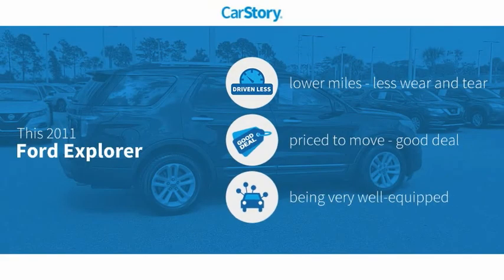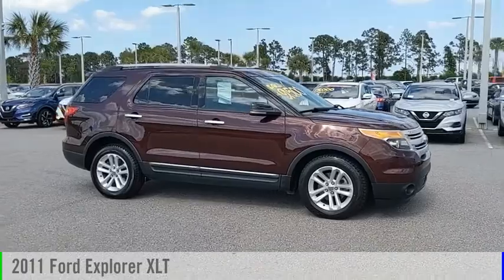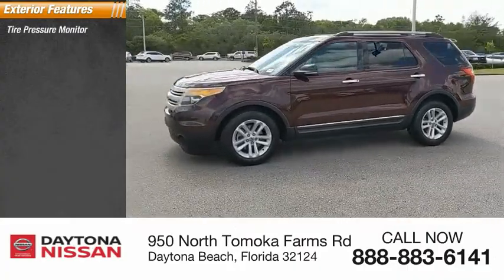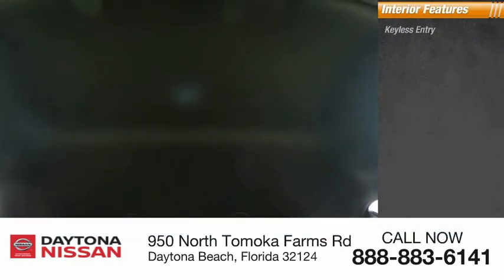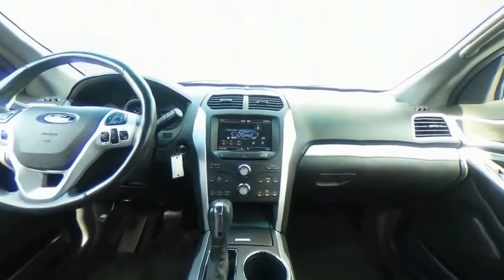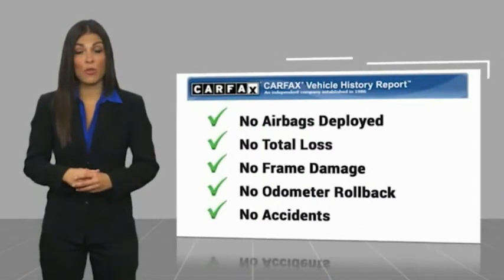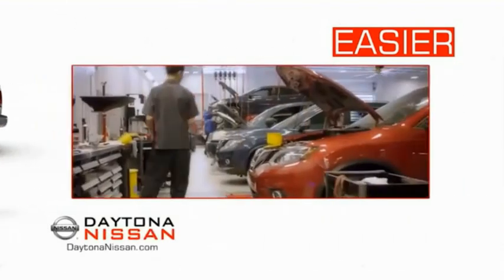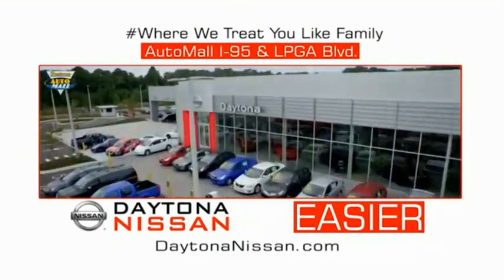2011 Ford Explorer Daytona Beach Florida PE9844B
2011 Ford Explorer XLT

Daytona Nissan
950 North Tomoka Farms Rd.

2011 Ford Explorer XLT 3.5L V6 Ti-VCT. Odometer is 36947 miles below market average! Recent Arrival! Priced below KBB Fair Purchase Price!All of our vehicles are ASE Certified inspected so you can buy with confidence. Daytona Nissan at the Daytona International Automall. WE MAKE IT EASIER! Proudly serving Daytona Beach, Palm Coast, Port Orange, Deland, Deltona and beyond, there are numerous reasons to choose Daytona Nissan: professional and courteous sales staff, Nissan Certified technicians, and financial experts all with the single focus of addressing each of your needs with the utmost respect, care and attention to detail. If you're looking for a new vehicle, we have a great selection of brand new Nissan models including Altima, Rogue, Titan and many more. If you need a pre-owned vehicle, there are plenty of used and certified pre-owned Nissan models, as well as models from other makes like Honda, Ford, Mazda and more. All Sale Prices are after $2,000 Cash Down or Trade-In Equity. See Dealer for complete details. Call Fred Smith at for more information.Awards:* 2011 IIHS Top Safety Pick * NACTOY 2011 North American Truck of the Year * 2011 KBB.com Top 10 Family Cars * 2011 KBB.com Brand Image AwardsReviews:* Those seeking a versatile mid-size vehicle that merges the most desirable functional elements of an SUV and a crossover with exceptional style, comfort and segment-leading fuel economy will find plenty to praise about the 2011 Ford Explorer lineup. Source: KBB.com* High-class interior quality; abundant high-tech features; nicely sorted ride and handling. Source: Edmunds